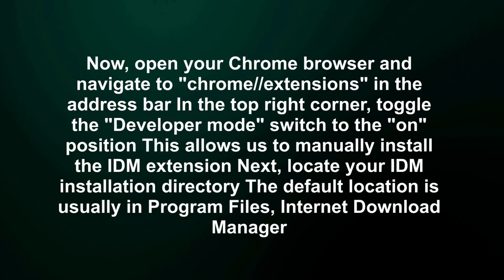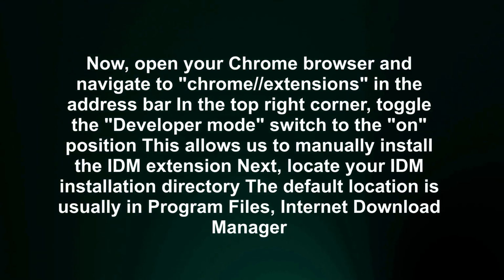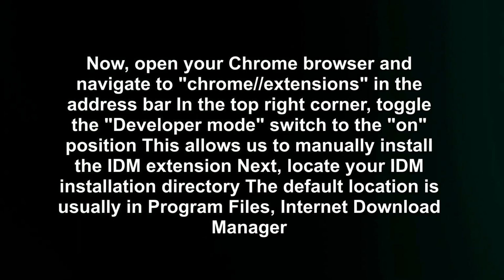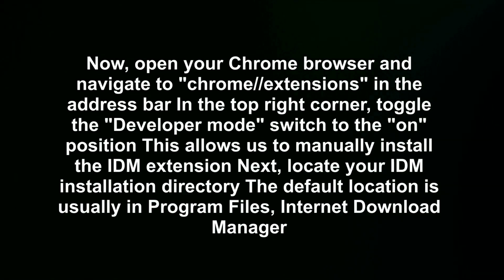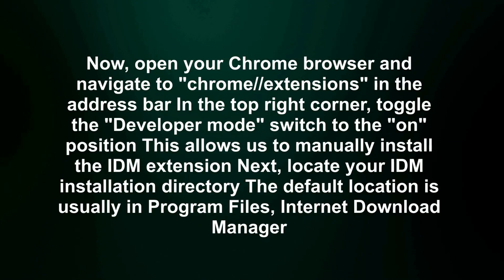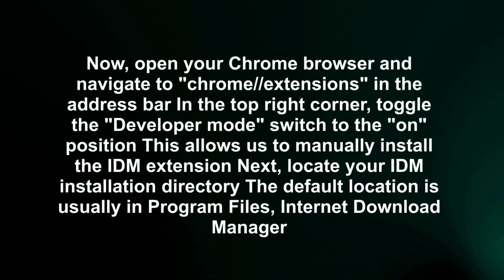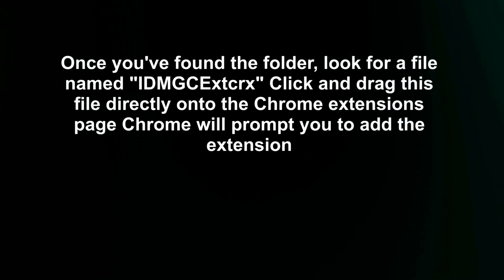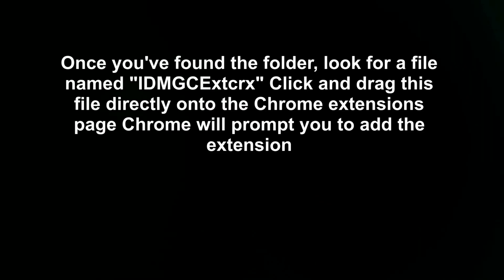How to Add Idm Extension In Google Chrome - GUIDE!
How to Add IDM Extension In Google Chrome provides a step-by-step guide on installing and configuring the Internet Download Manager (IDM) extension in Google Chrome, allowing users to enhance their download speeds and manage their downloads more effectively within the browser, streamlining the process of acquiring files from the web, especially beneficial for users who download large files frequently.

00:00 Slow Downloads
00:05 Integrating IDM into Chrome
00:13 Install IDM
00:16 Enable Developer Mode in Chrome
00:21 Locate IDMGCExt.crx File
00:29 Drag and Drop into Chrome
00:35 Add Extension
00:38 IDM Integrated
00:42 Faster Downloads